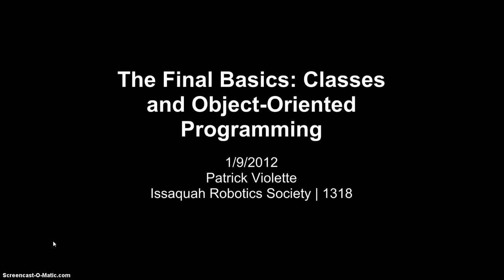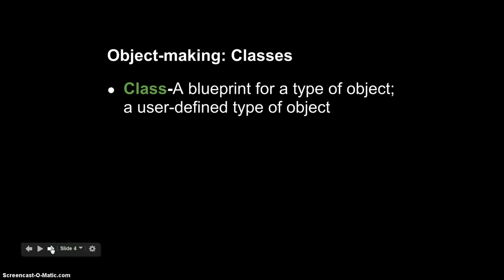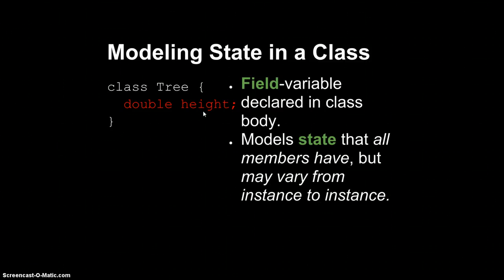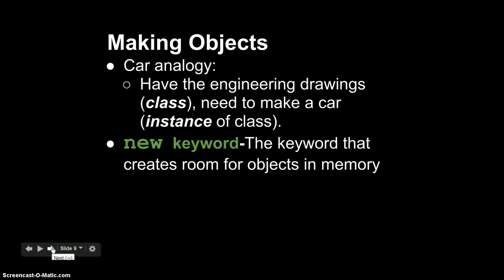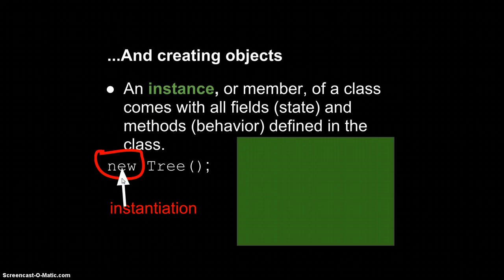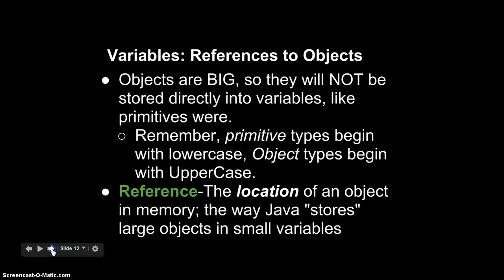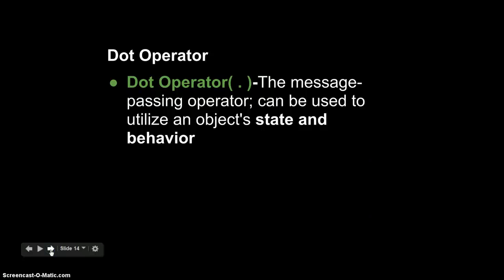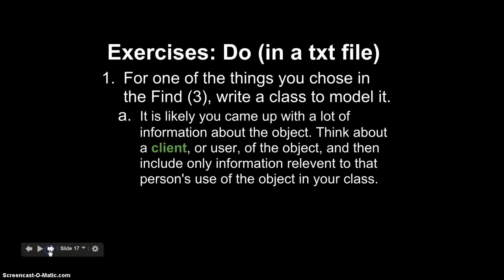Basics (3/3): Classes and Object-Oriented Programming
Describes the basics of creating a class, objects, and touches on the theory of the OO paradigm.